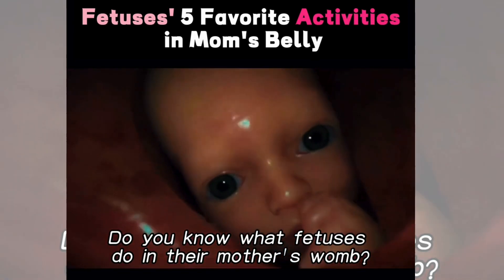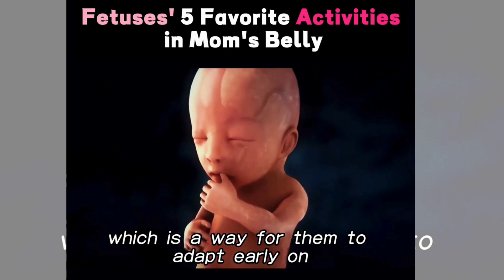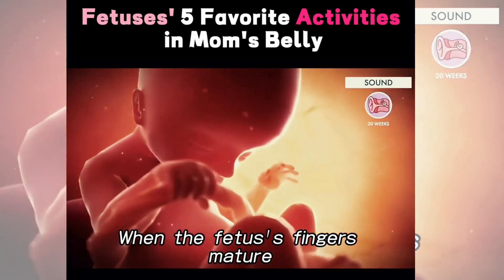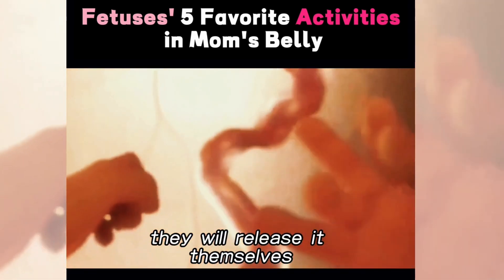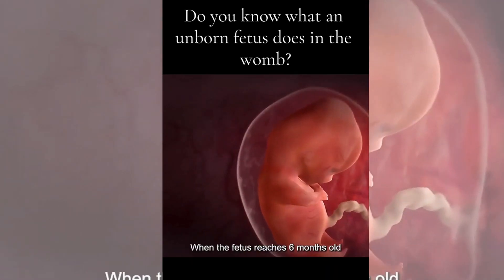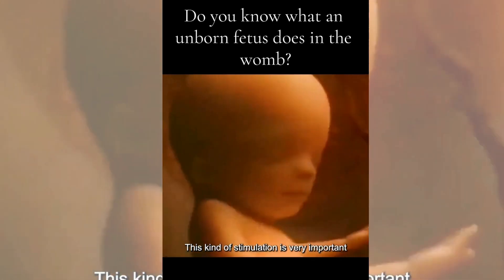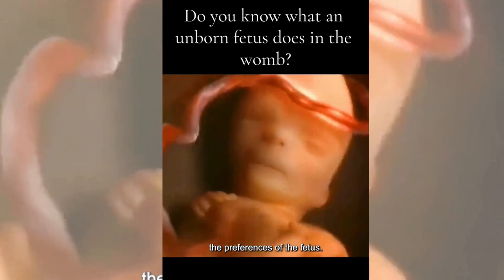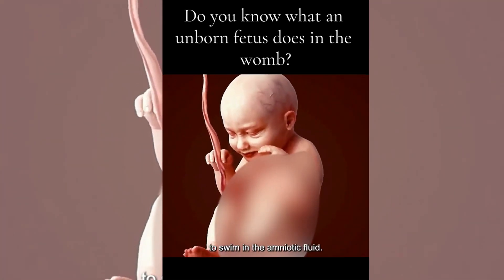What babies do in the WOMB#pregnant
What babies do in the WOMB#pregnantmama
Do you know what fetuses do in your belly when you’re pregnant?